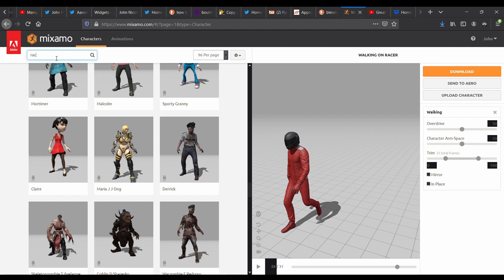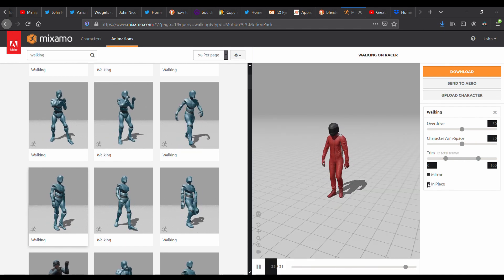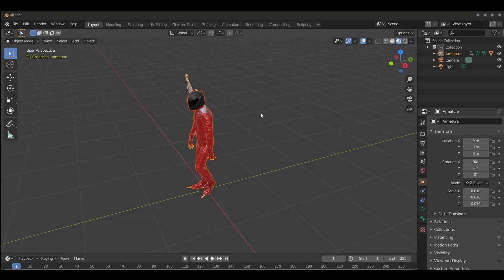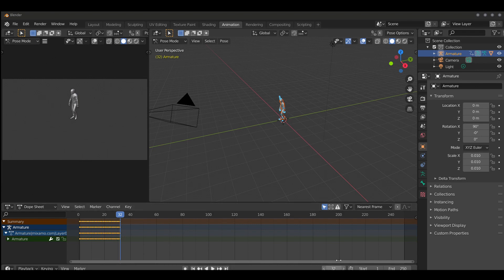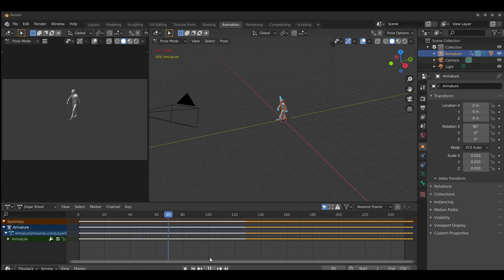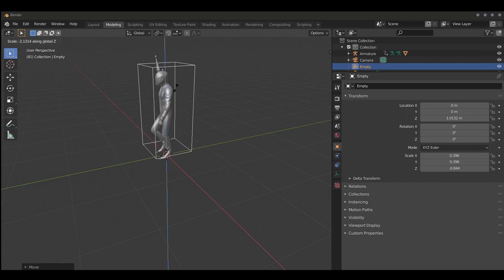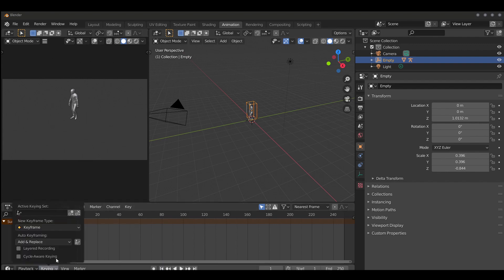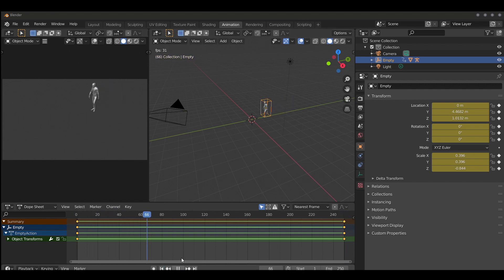Mixamo to Blender 2.8x Walking Character Animation Tutorial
Quick way to get a character walking in Blender.